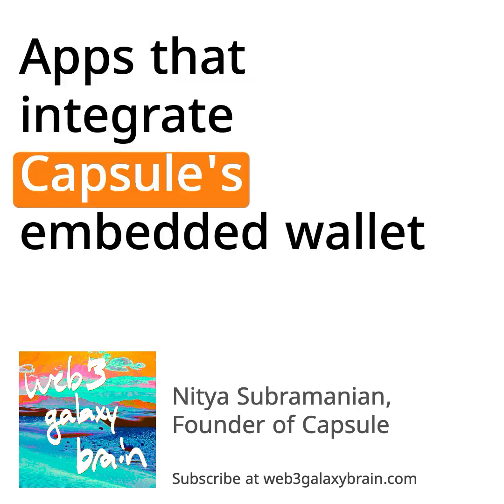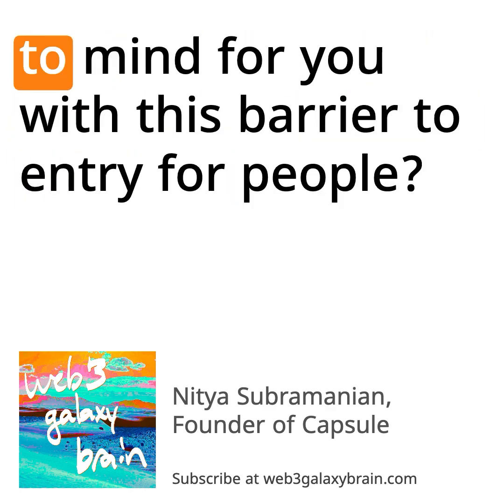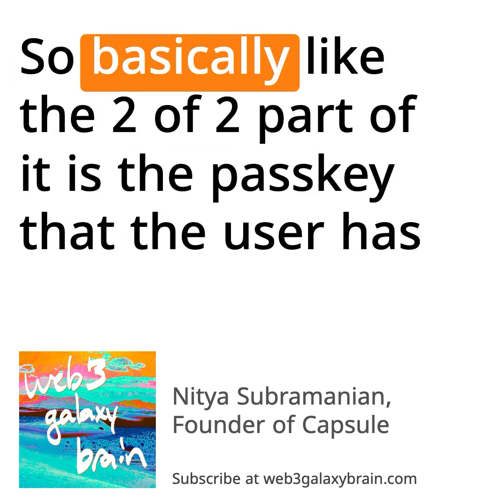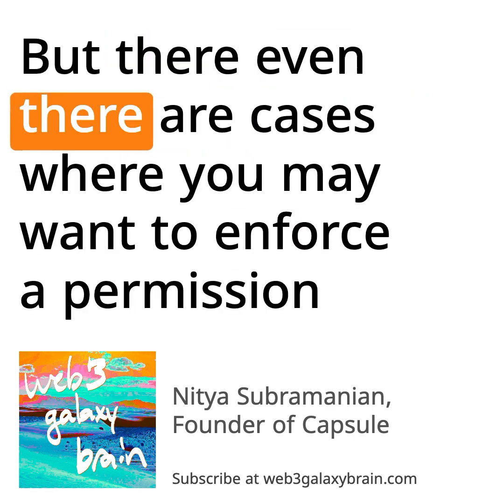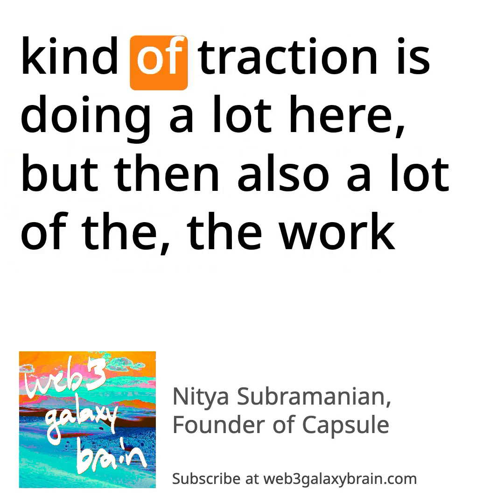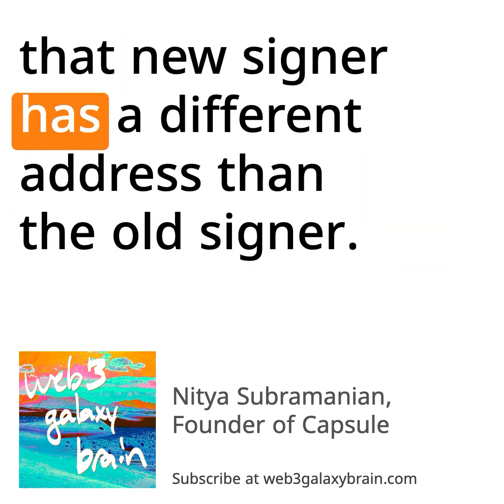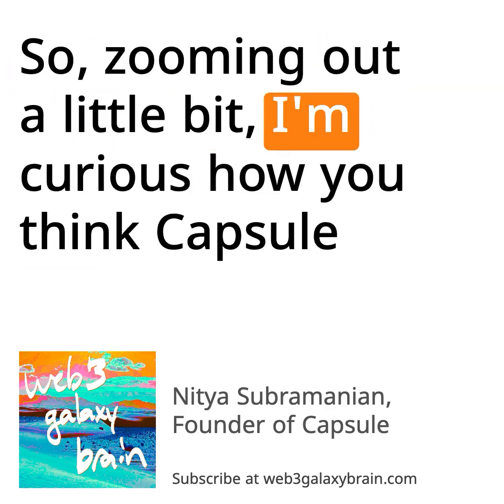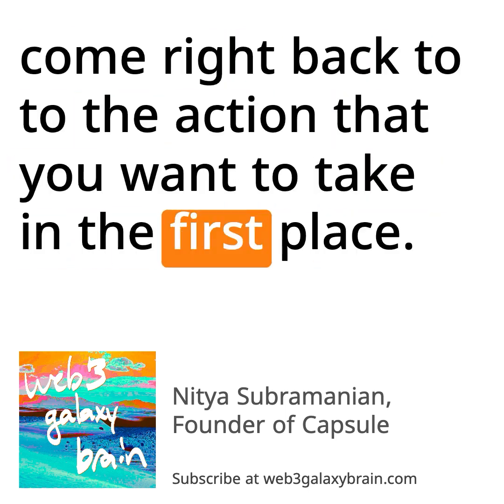Nitya Subramanian, Founder of Capsule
Capsule is an embedded wallet SDK that leverages Passkeys, MPC, and AA Smart Accounts to simplify the user experience around wallet creation and transaction signing. Capsule creates a Passkey for each user, which is configured as a signer on a 2/2 Multi-Party Computation. This MPC, in turn, is the signer on a 4337 smart account. In other words, Capsule is a cross-domain embedded wallet provider.

In this conversation, Nitya explains the MPC setup underlying Capsule, and provides hints at the team's forthcoming release, which aims to allow secure cross-app smart account access, programmable MPC permissions, and automations for common actions like Dollar Cost Averaging.

It was great talking to Nitya about Capsule, which is making strides in the challenging domain of cross-app embedded wallets for a mainstream audience. I hope you enjoy the show.

As always, this show is provided as entertainment and does not constitute legal, financial, or tax advice or any form of endorsement or suggestion. Crypto has risks and you alone are responsible for doing your research and making your own decisions.